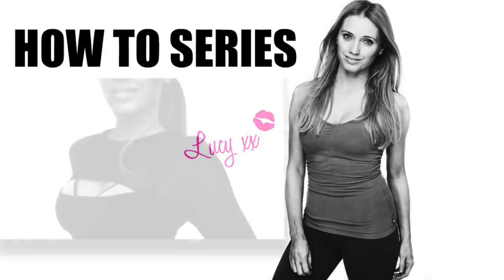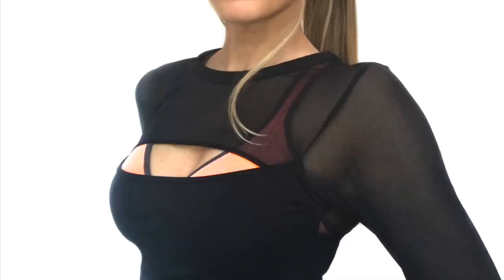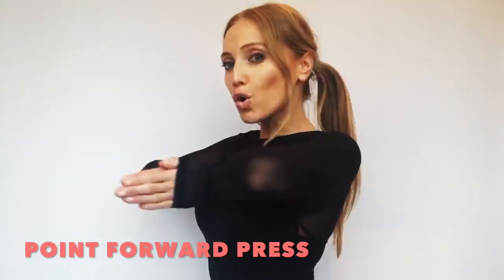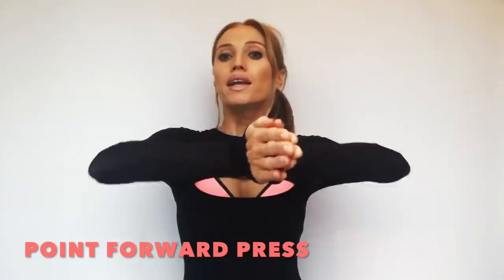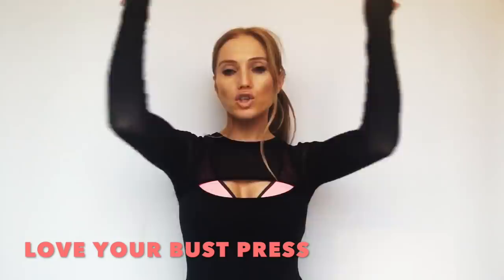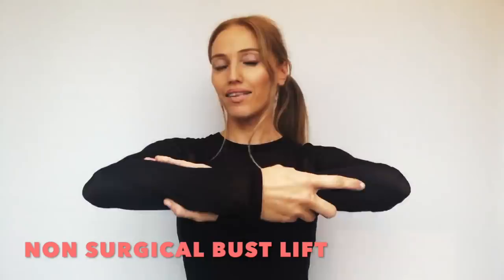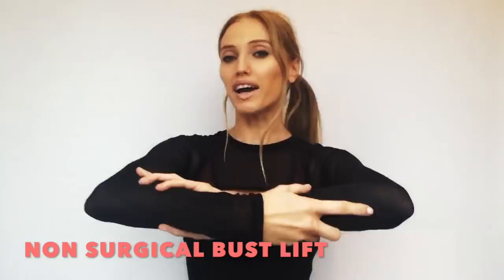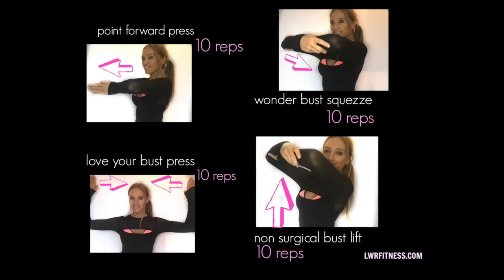HOW TO NATURALLY LIFT YOUR BUST - with these 4 moves you can firm, lift and tone. START NOW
NEW HEALTHY RECIPE BOOK 🍜